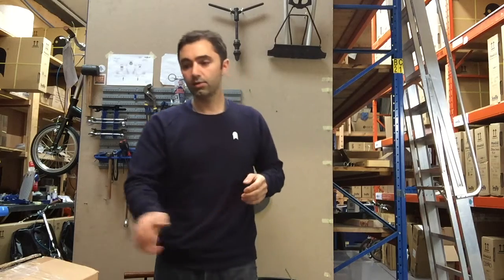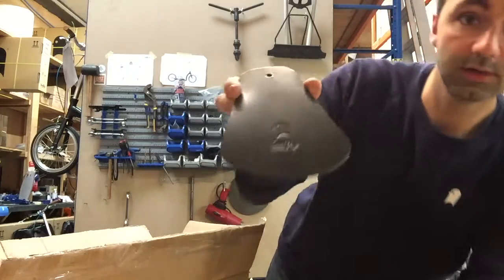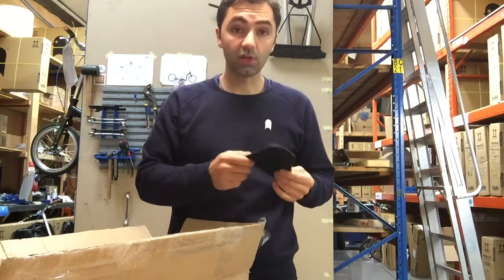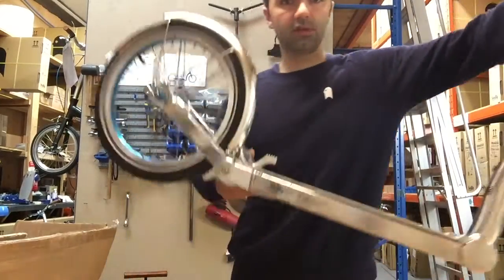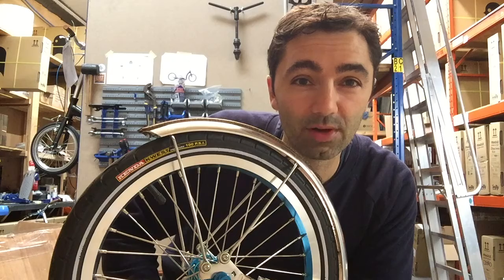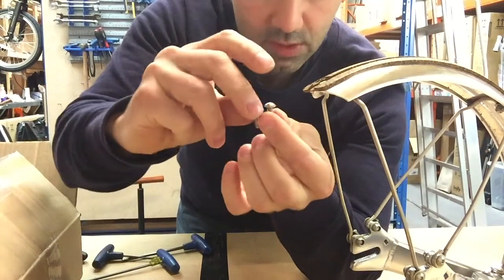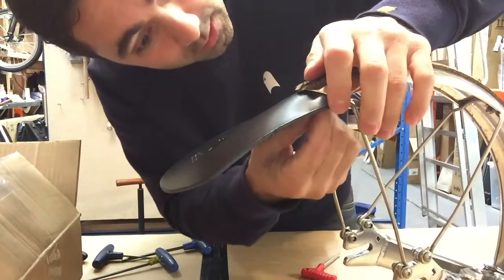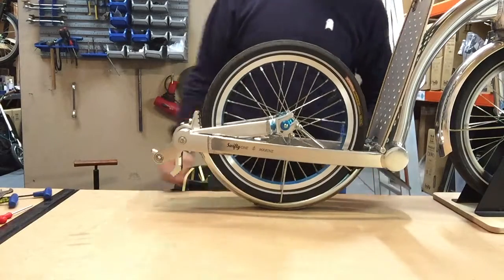Mudguard Flap for Scooter - Swifty Scooters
When it's raining (which is pretty common here in Manchester, UK) you can get overspray on the rear wheel resulting in a wet back and bum.

That's why we have designed this new leather mudguard flap to take on the UK weather. Made by the Carradice factory in Nelson these leather flaps retrofit to all SwiftyONE and SwiftyZERO mudguards. (not compatible with SwiftyAIR mudguards).

Easy to fit and install.